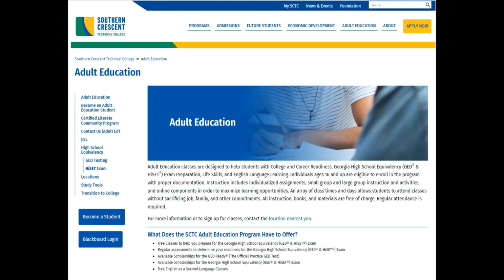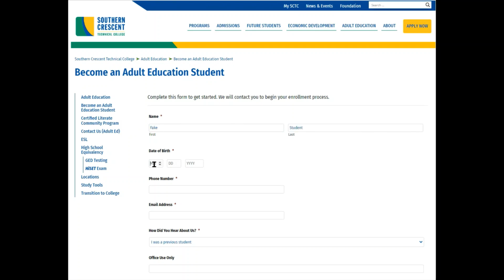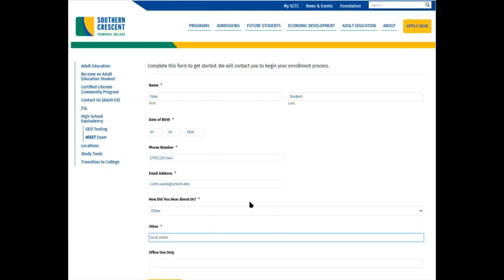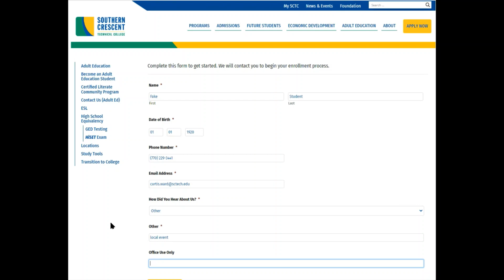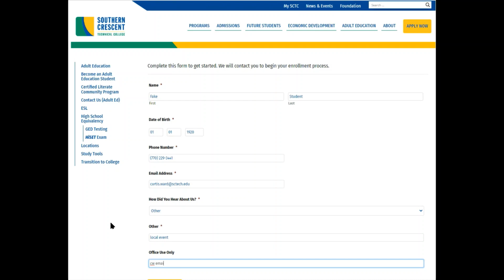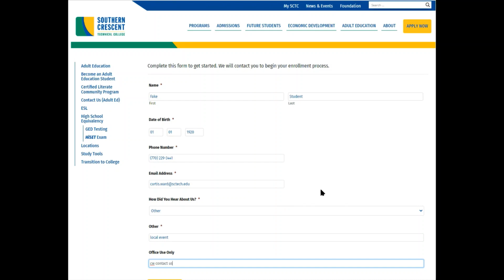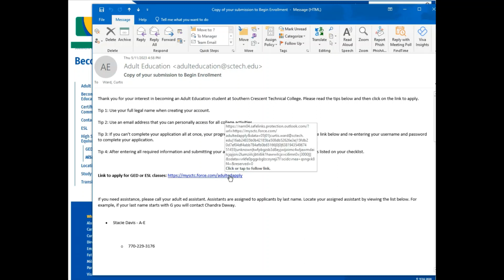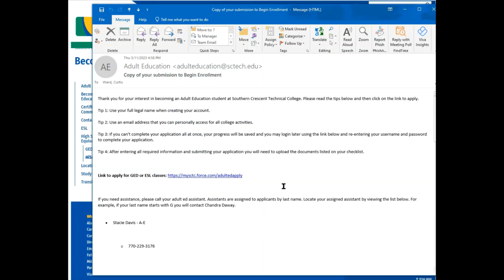What to do with any potential student